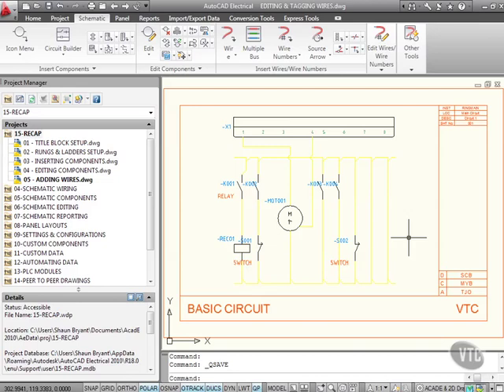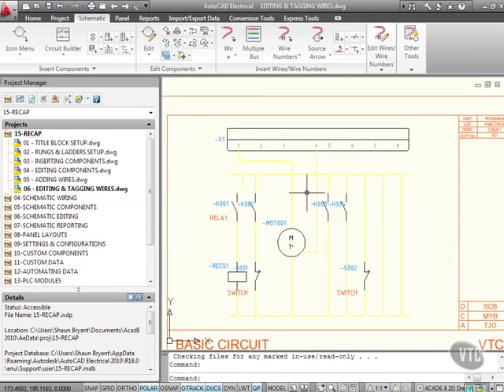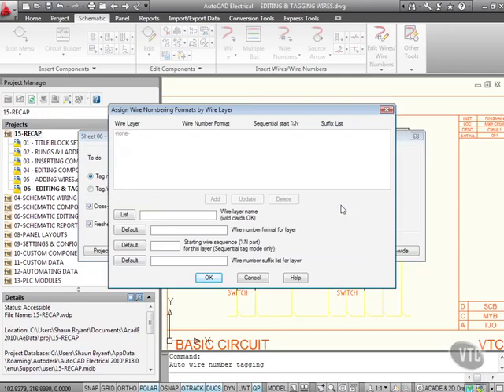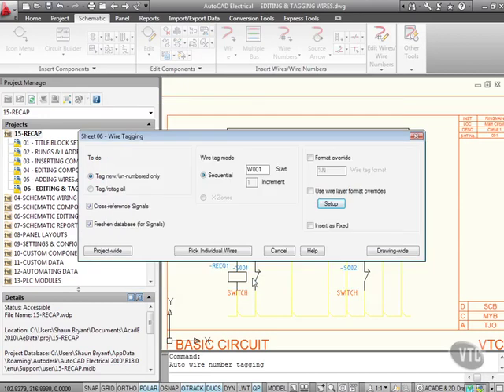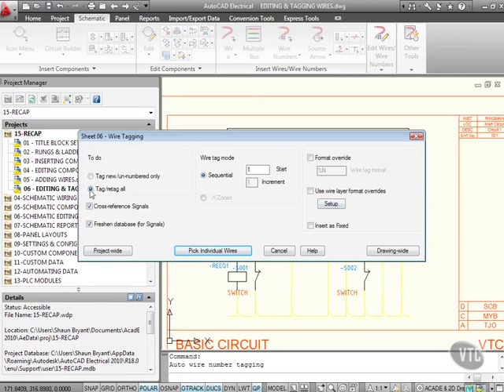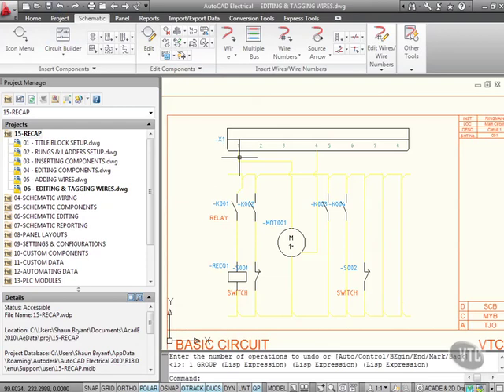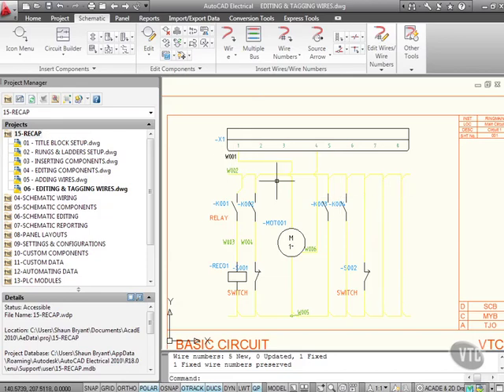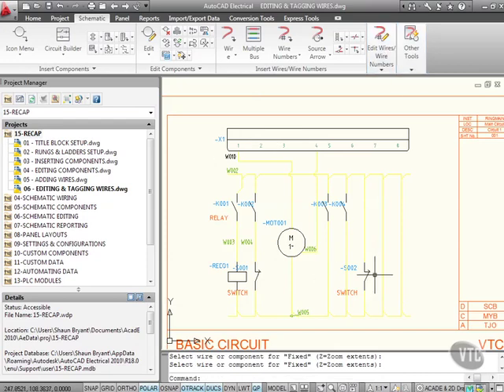AutoCAD Electrical_Ryuzin (15 06 Editing & Tagging Wires)